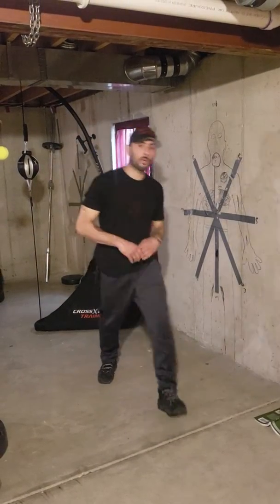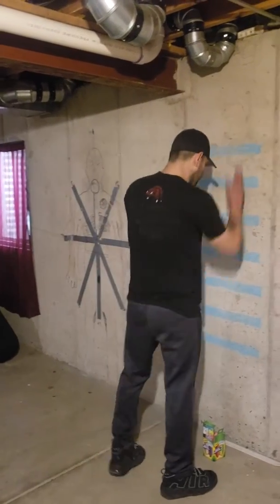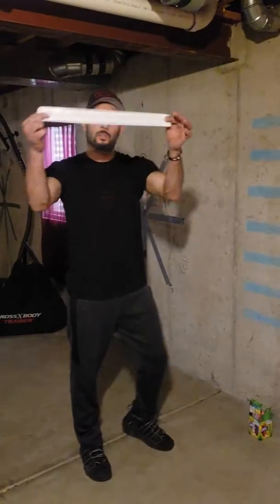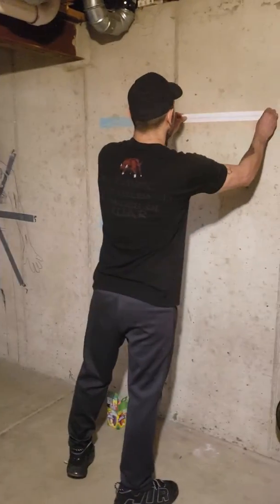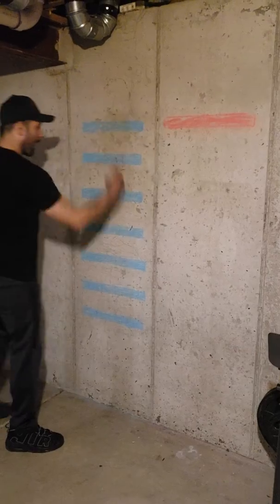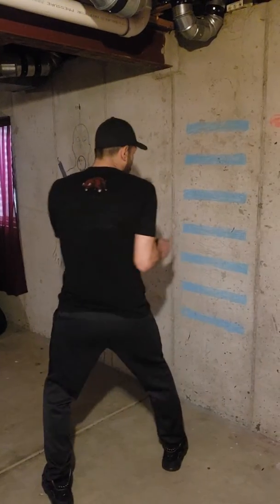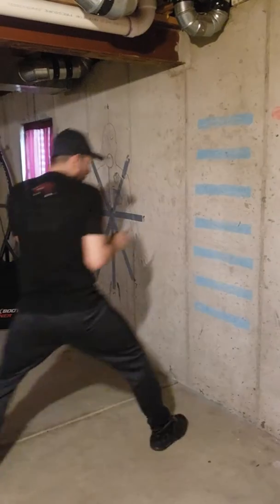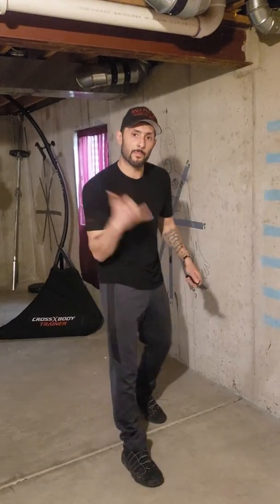Ladder Rung Knife drill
Took this from a book from a cat named C.R Jahn he has a chapter on knife where he says visualize a rung of a ladder. This is his drill